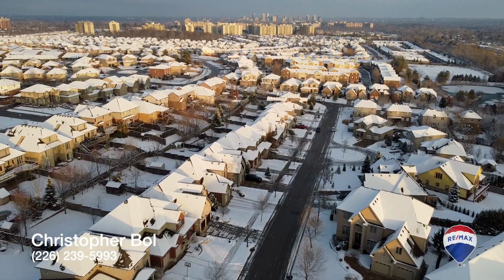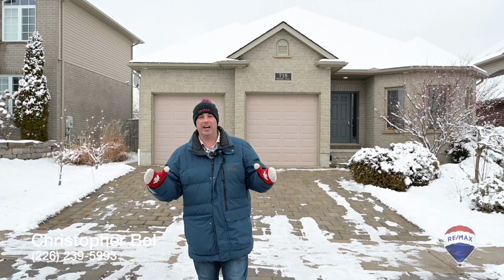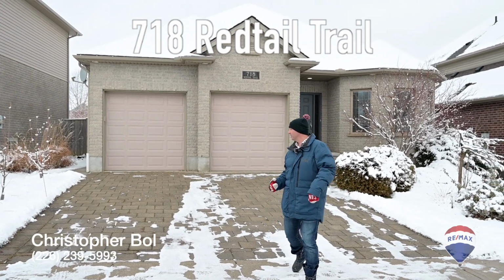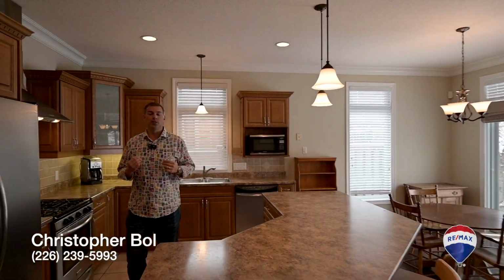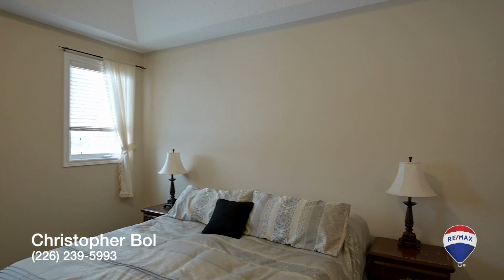Dawn a new day at Sunrise Park in your lovely Sunrise Bungalow with Main Floor Bedroom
Sip your morning coffee in Java-Bliss while enjoying the legendary sunrise, at, sunrise park, shave your commute to a minimal zip and enjoy the fruits of your labour every harvest with your backyard fruit trees. This lovingly maintained masterpiece is ready to be your haven above all else. Located in this highly desirable 'EXCELLENT SCHOOL'  zone, we are talking Clara Brenton, West Oaks, and Banting this masterpiece bungalow stands well maintained and cared for. This fully fenced yard is beautifully landscaped, and the recent R60 Attic insulation makes for cozy nights in the cold of winter and cool days in the heat of summer. The only downside we can find is that these listings sell quick - no time for you to wait, make your phone call and start the car it's time to find your best life in sunrise bungalow!